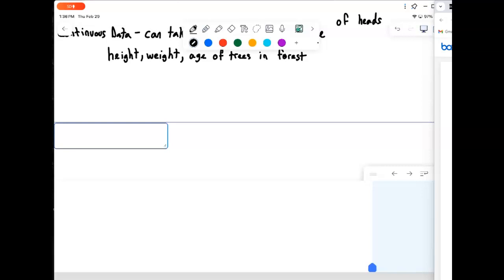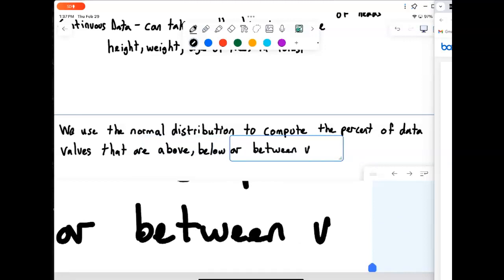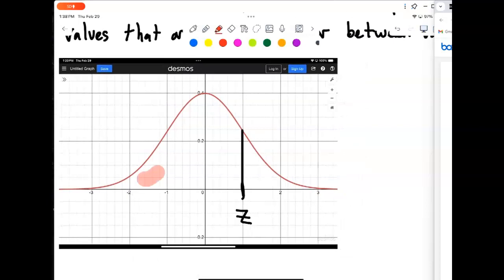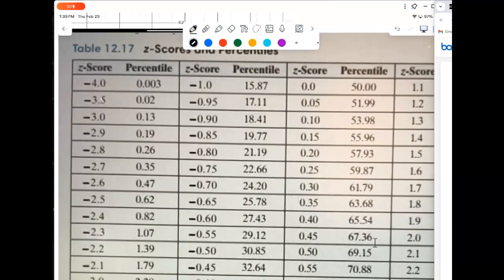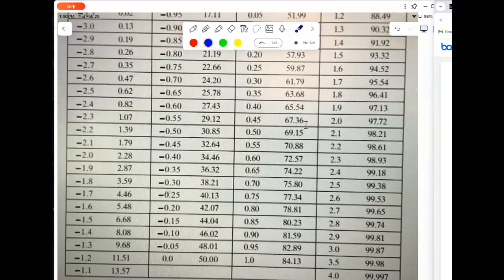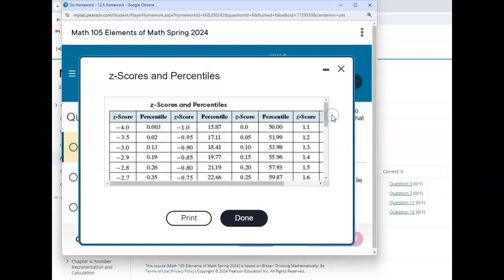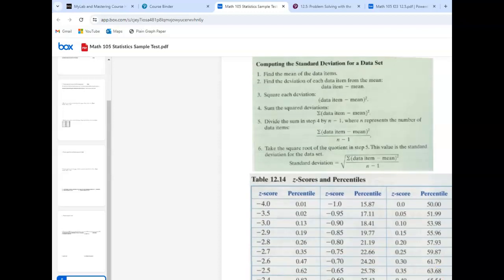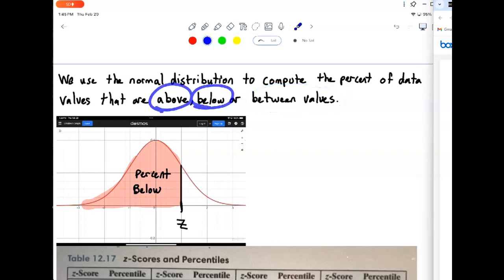Z-Scores and Percentiles